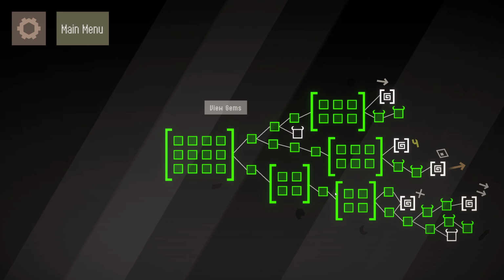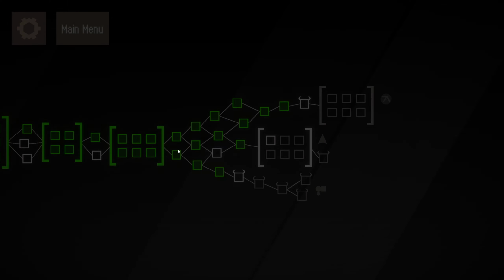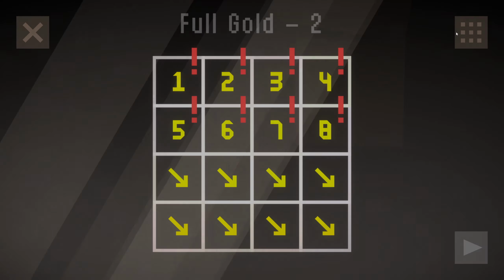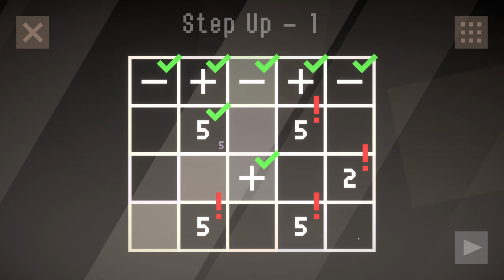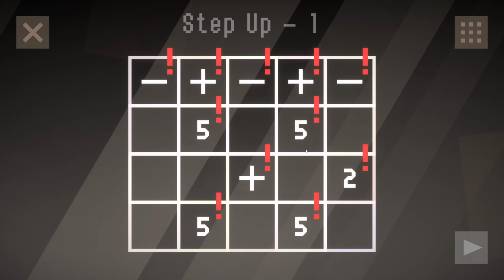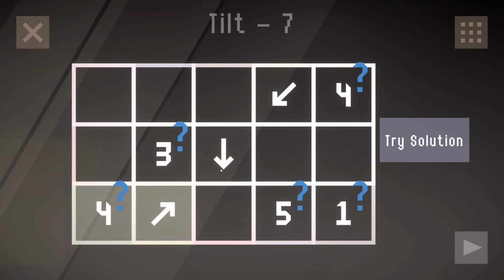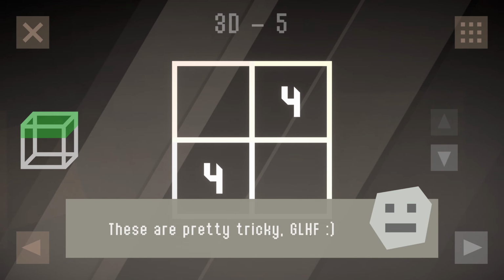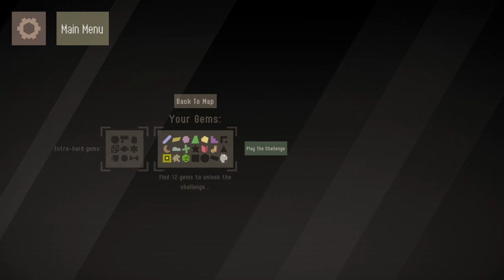They Put a 3rd Dimension in the Puzzle Game | Bilattice 13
Bilattice is a massive puzzle game featuring over 300 hand-crafted levels and tons of unique mechanics. The mechanics interact with each other in endlessly interesting ways to produce hours of mind-bending content. The sheer number of clever gimmicks offered by this game is hard not to appreciate.

A code to play the game was kindly provided to me by the developer.